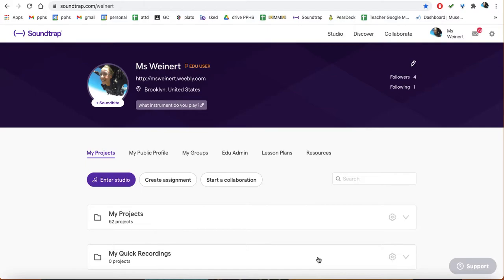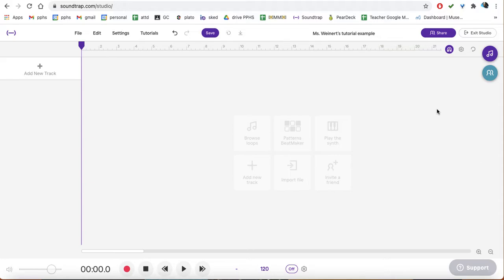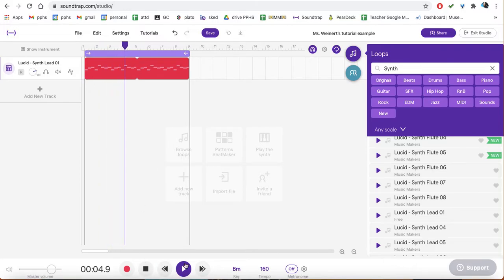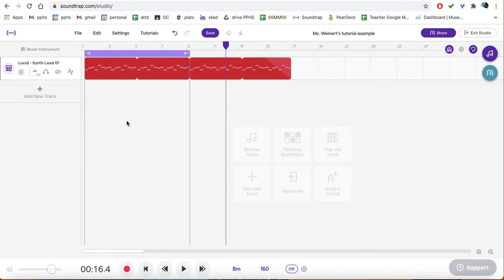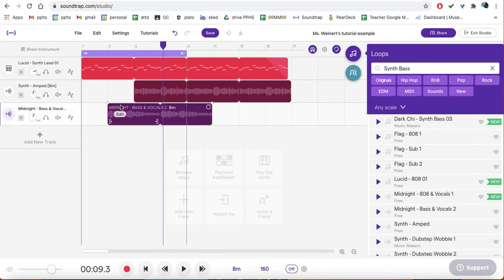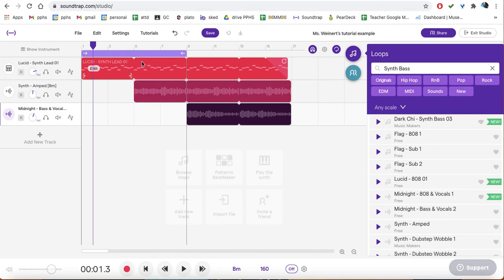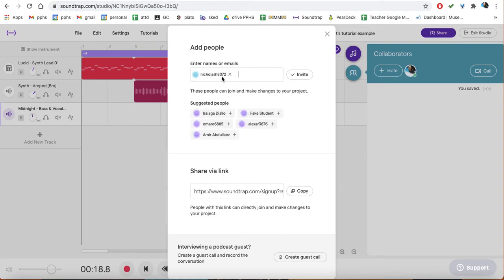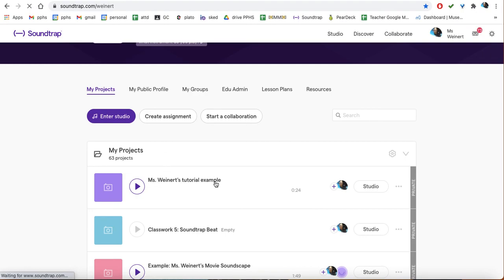How to use Soundtrap on your Laptop:Desktop Computer